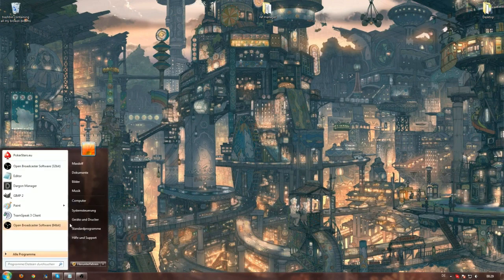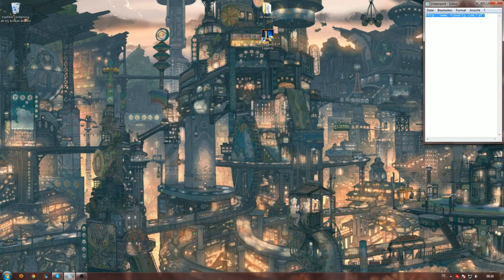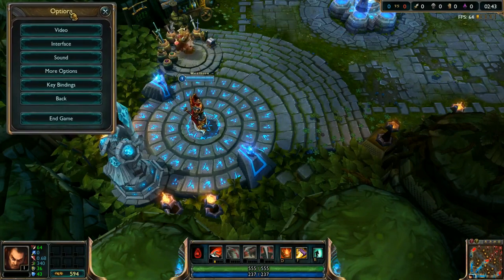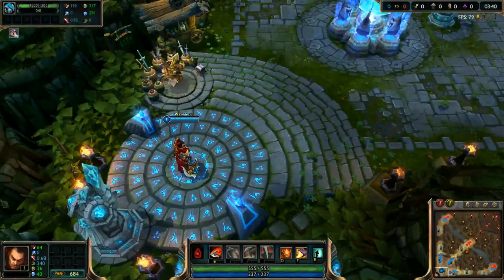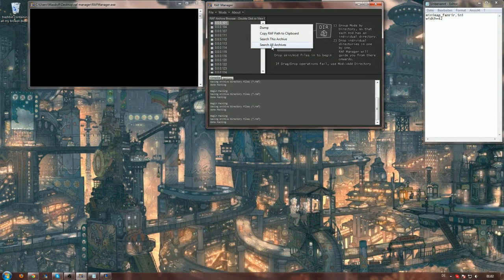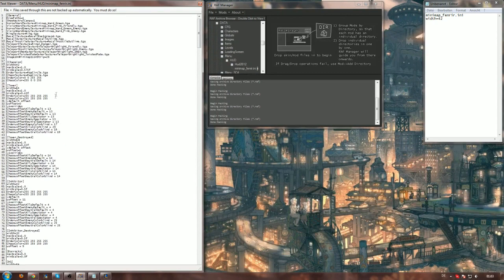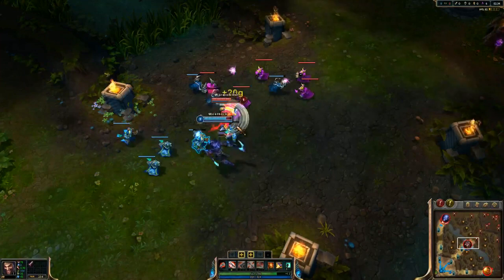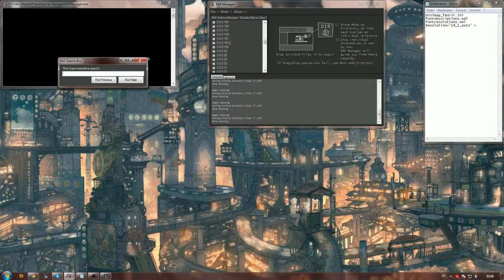League of Legends Client Mods - Tips, Fontsize, Minimap Icons, Improvements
Copy & Paste :

Minimap_Fenrir.ini
Fontdescriptions.xml
Fontresolutions.xml

Fiji - Morning Kitchen Sound
Jesse Rose - Fatman ( Original Mix )
Dex Dubious - Bubbles in the Wine
Amon Toby - At the end of the Day
Robot Koch - Hard to find